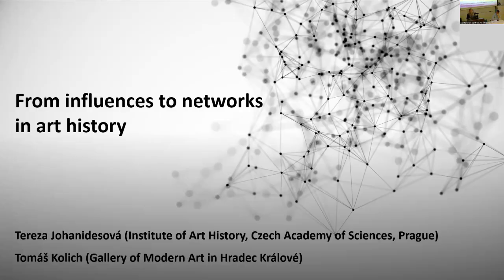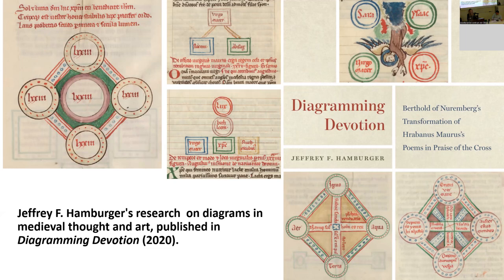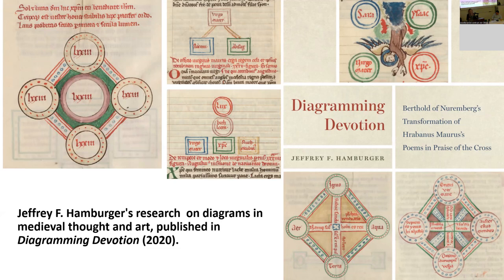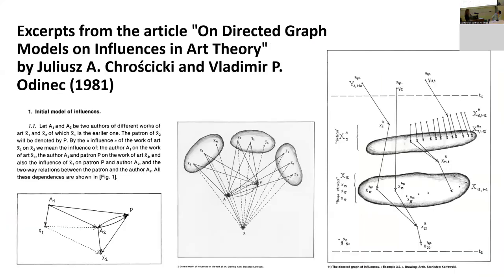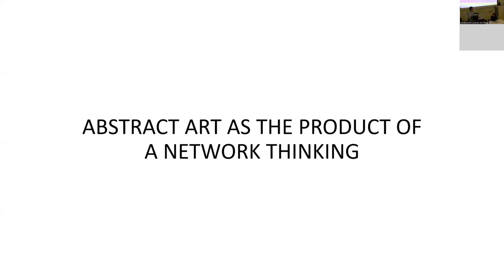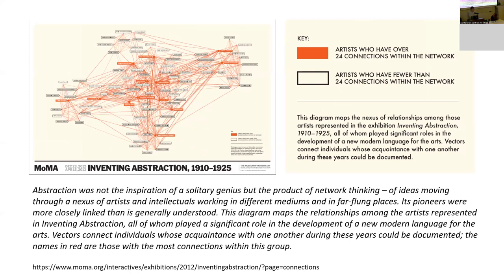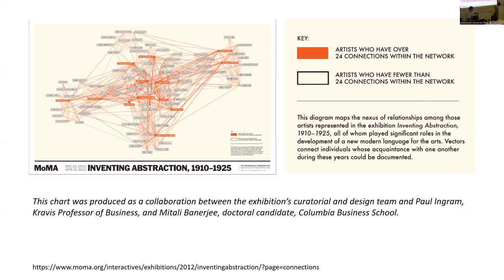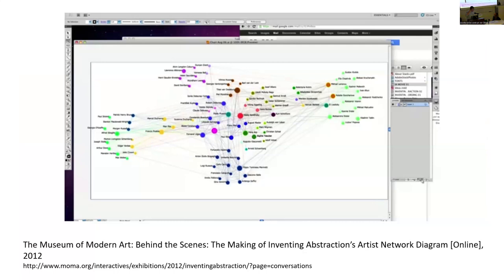From influences to networks in art history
Tereza Johanidesová (Ústav dějin umění AV ČR, Praha / Institute of Art History, Czech Academy of Sciences, Prague) – Tomáš Kolich (Galerie moderního umění v Hradci Králové / Gallery of Modern Art in Hradec Králové)